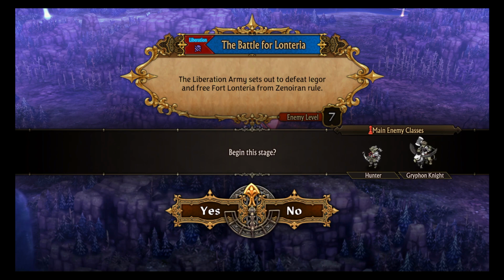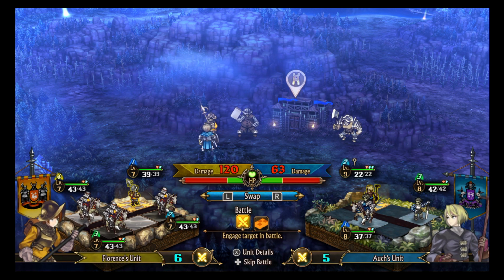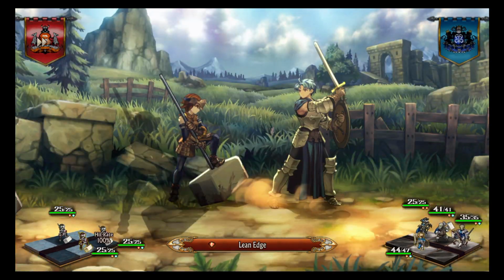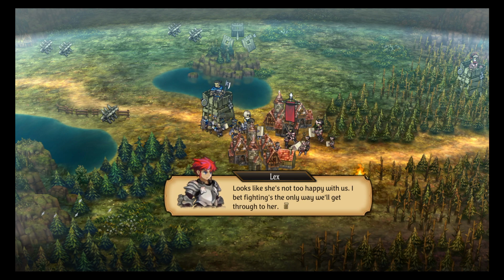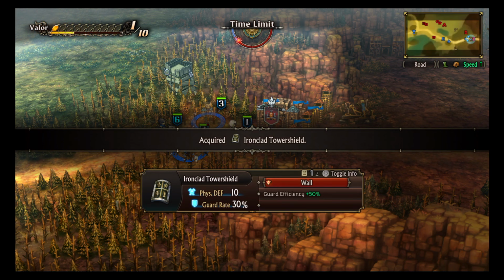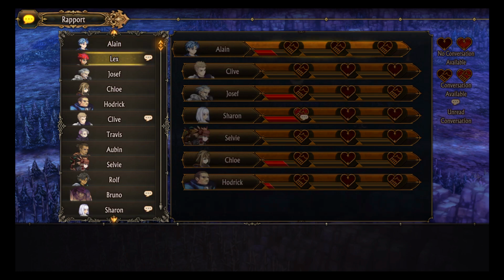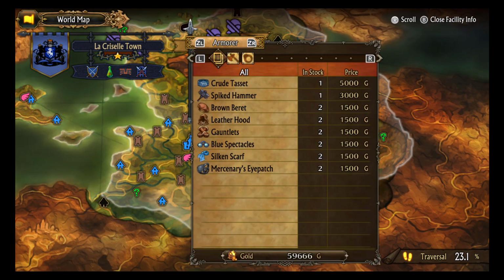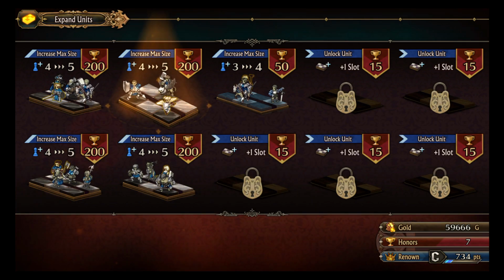Leo plays Unicorn Overlord (Expert mode) on NSW with Commentary part 10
Playthrough of Unicorn Overlord on NSW. This game was developed by Vanillaware and published by Atlus/Sega. Its a Non-grid base tactical RPG with a very attractive art style and a fresh new gameplay mechanic.